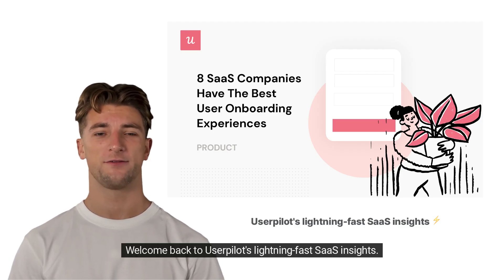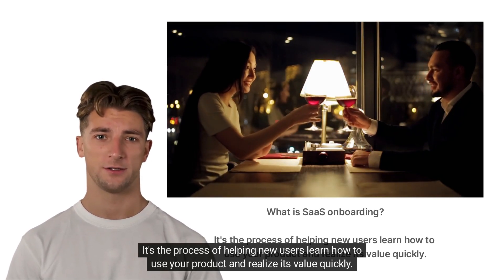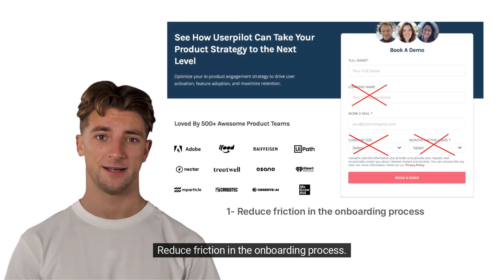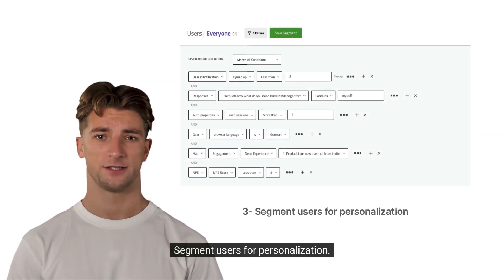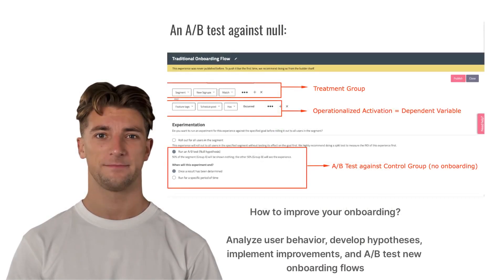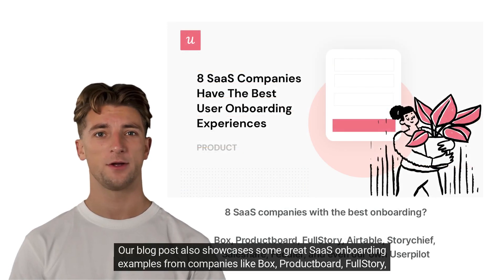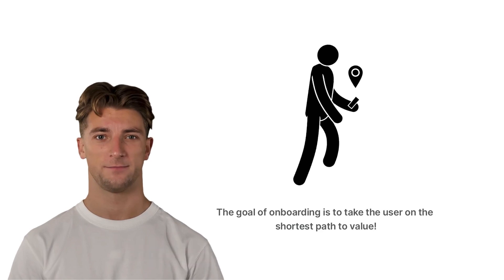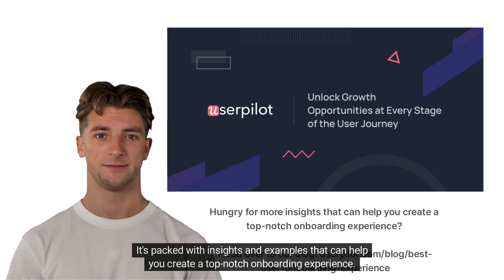SaaS Onboarding: Examples + Best Practices [UPDATED for 2023]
Dive into the world of SaaS onboarding with Userpilot! Discover 8 top-notch examples in just 3 minutes.